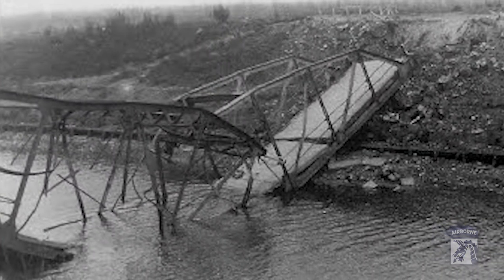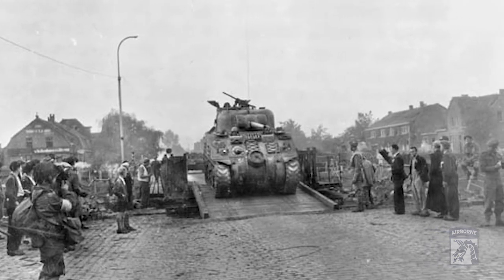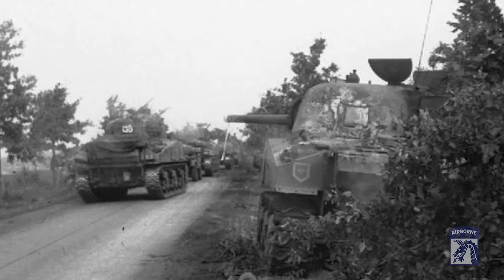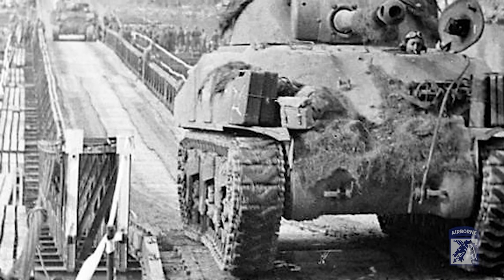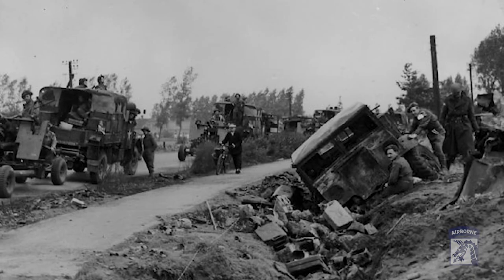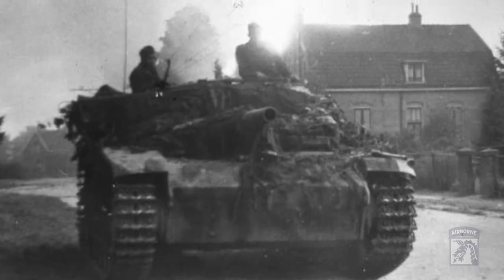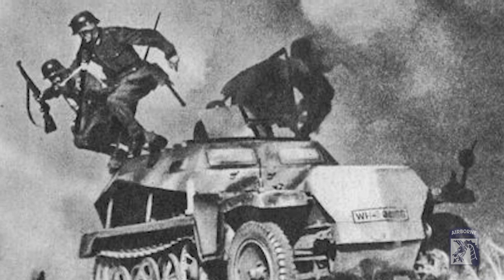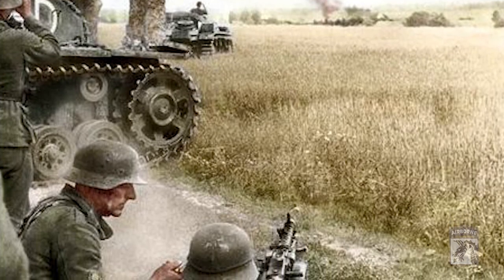MG Maxwell Taylor - Cast of Characters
Maj. Gen. Maxwell Taylor commanded the 101st Airborne Division (Air Assault) during Operation Market Garden.